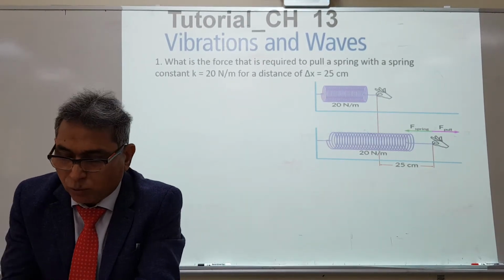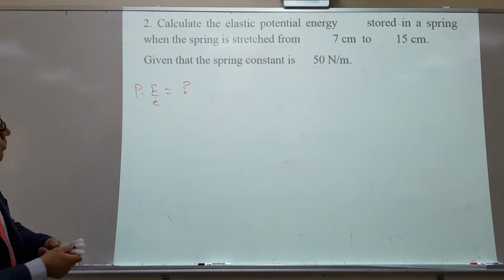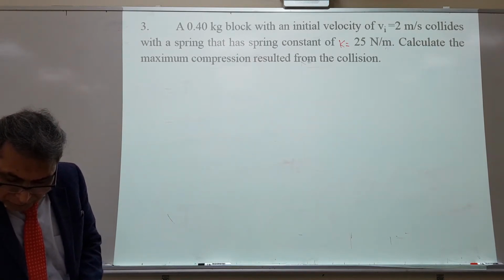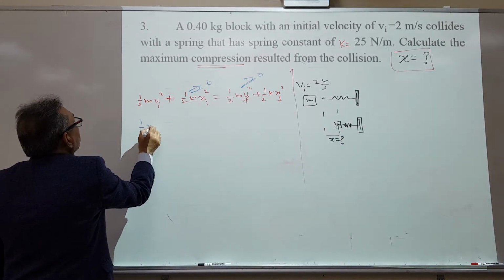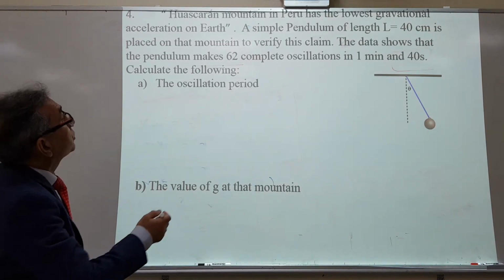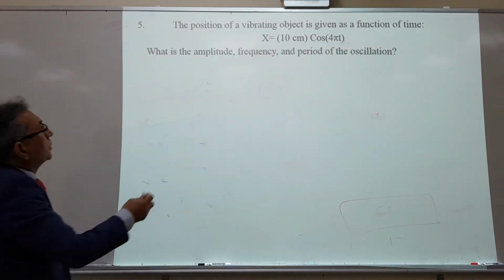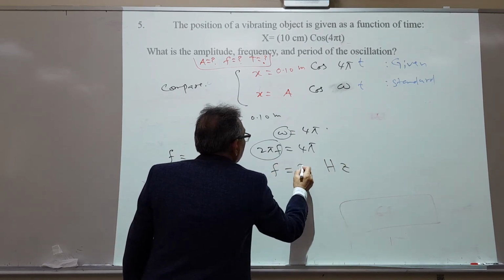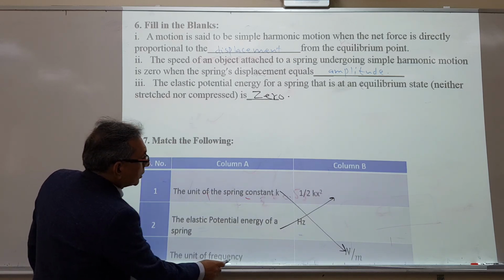For the students of JIC. لطلاب كلية الجبيل الصناعية. Tutorial - CH - 13 (Waves and vibrations)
Physics Video Lectures - CH 13 Tutorial
This is to help Jubail Industrial College students. Please feel free to drop your feedback and suggestions to improve these lectures and to help you in a better way.
Thanks,
Shafiq Anwar